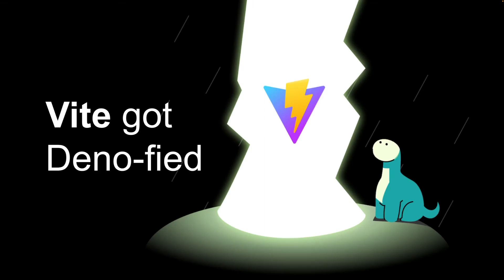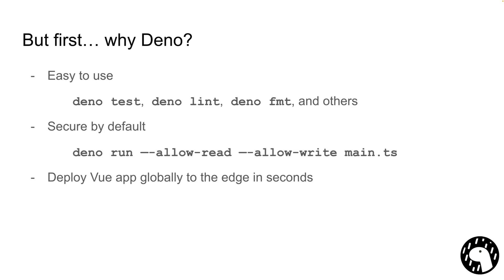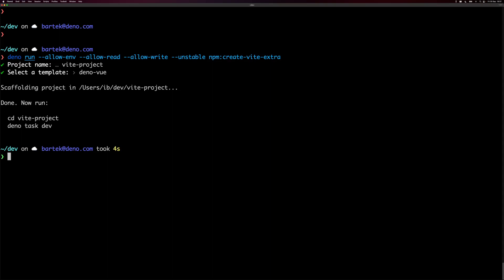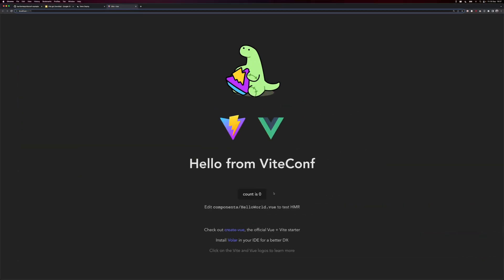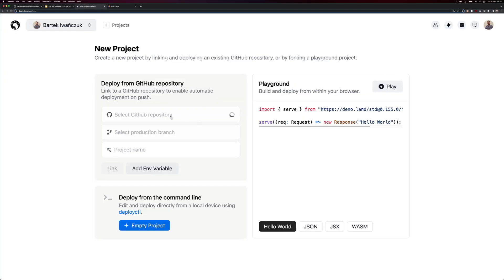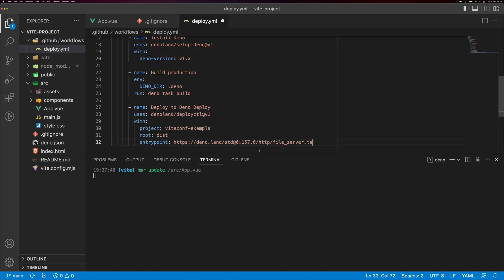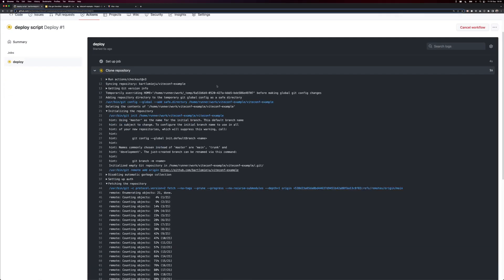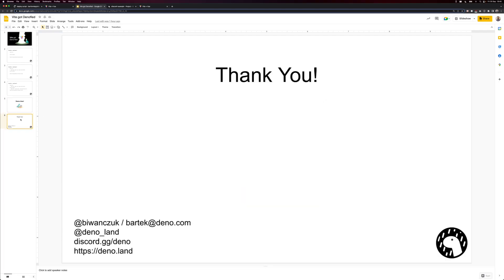Bartek Iwańczuk's "Vite Got Deno-fied" at ViteConf 2022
Bartek gives a demonstration on using Vite with Deno and also deploys the app to the edge on Deno Deploy.

This is the official Deno YouTube channel, where we'll share talks, product updates, and other resources.